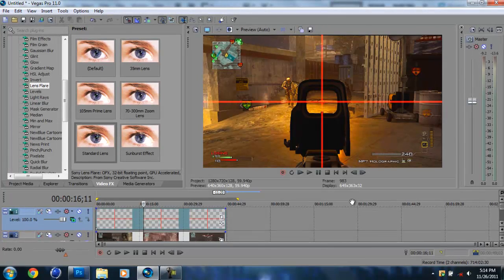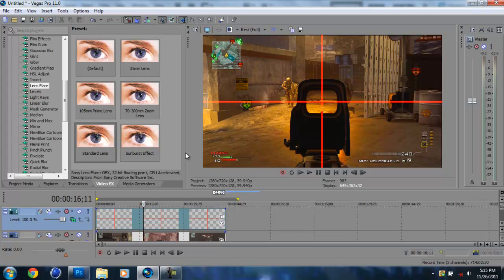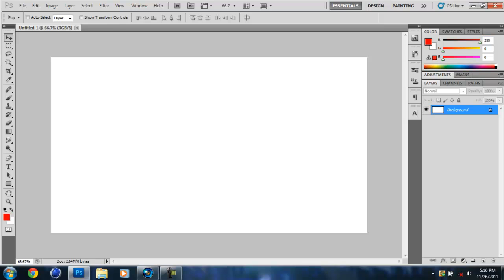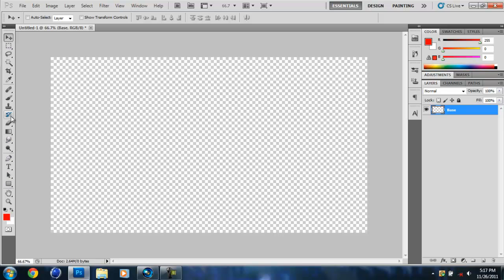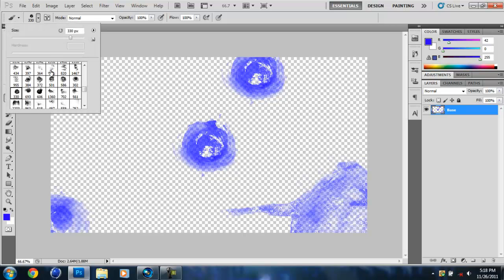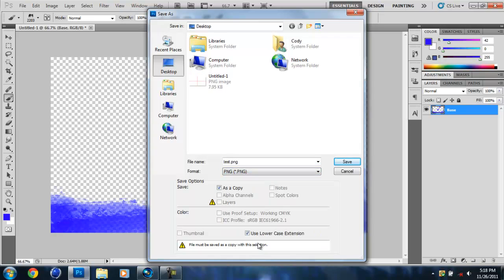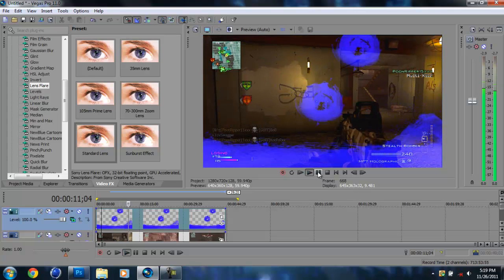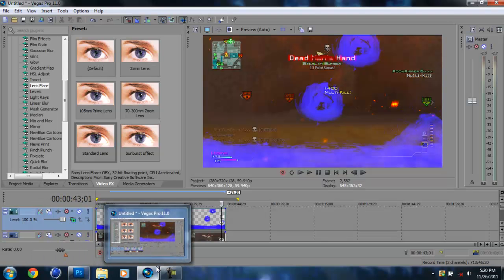[EASY!] Make Your Own Overlay Like Optic Predator!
A vid on how you can easily create an overlay for your videos like optic predator with photoshop! So easy